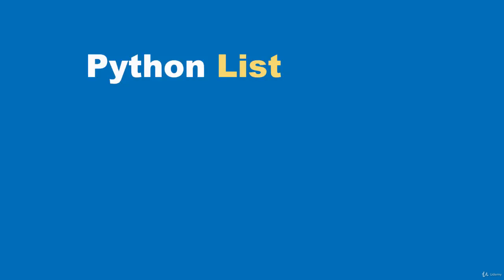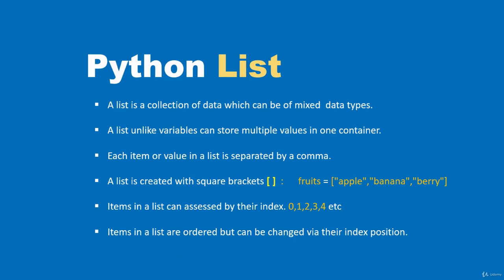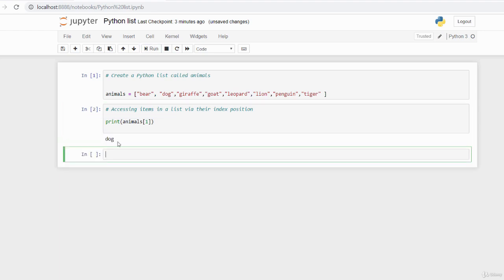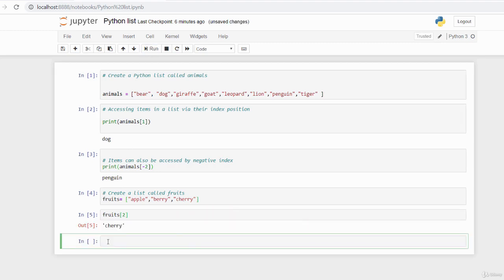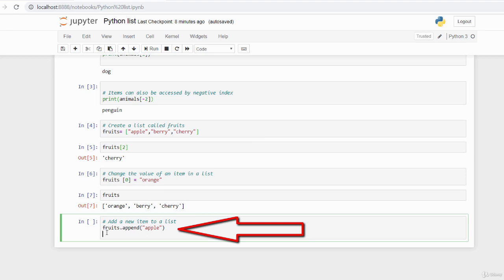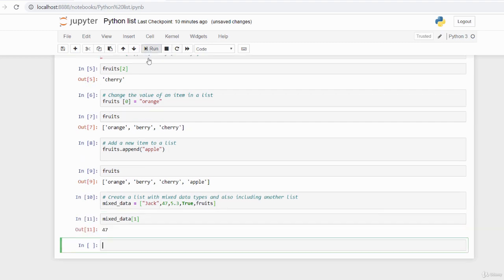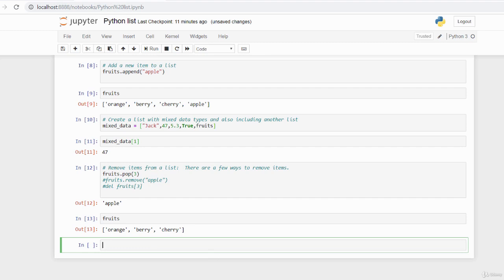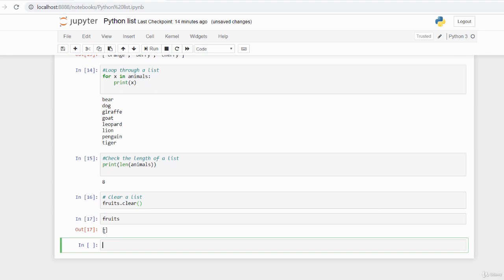007 Python List